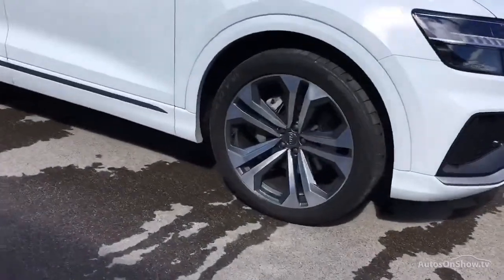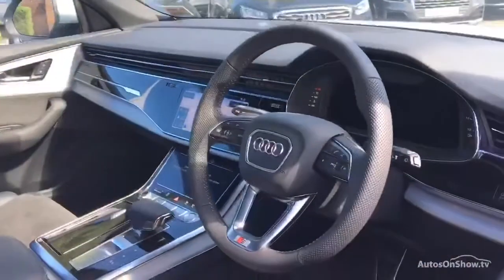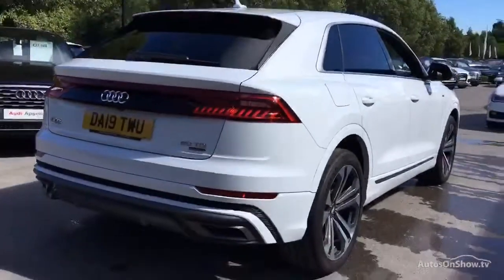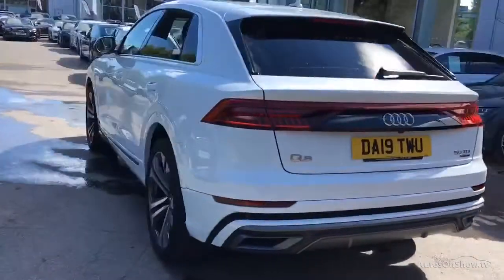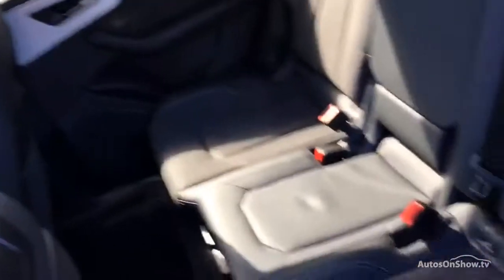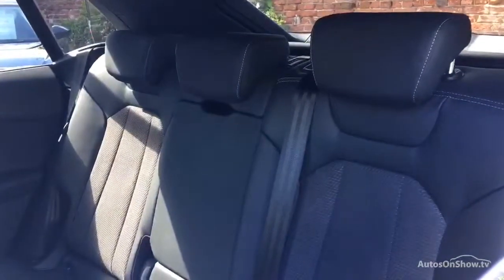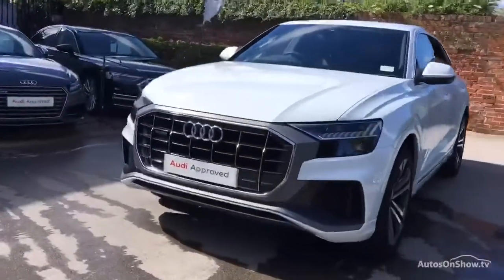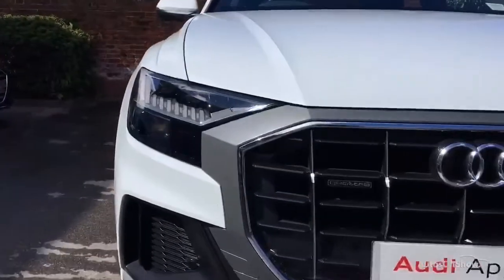DA19TWU AUDI Q8 TDI QUATTRO S LINE WHITE 2019